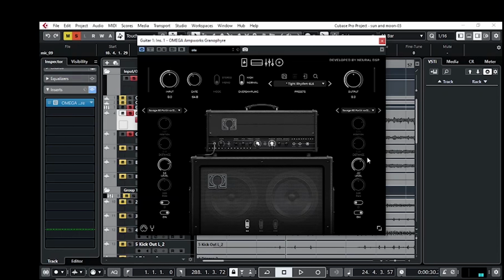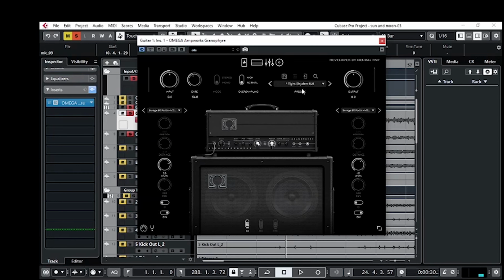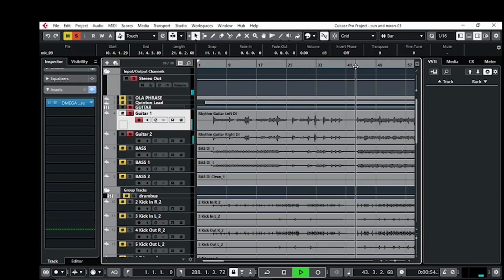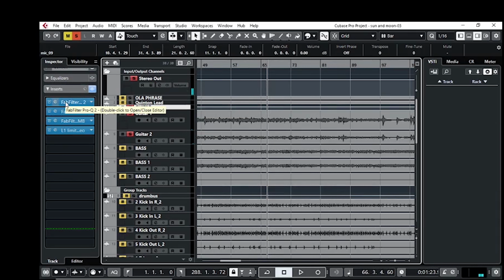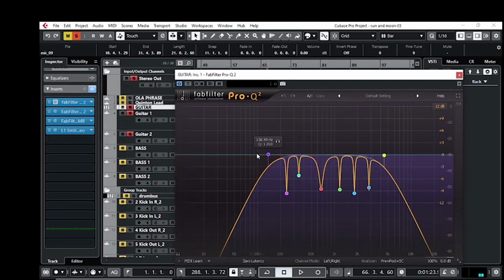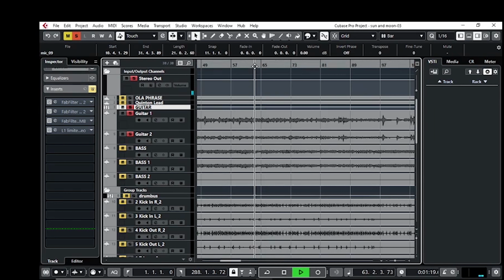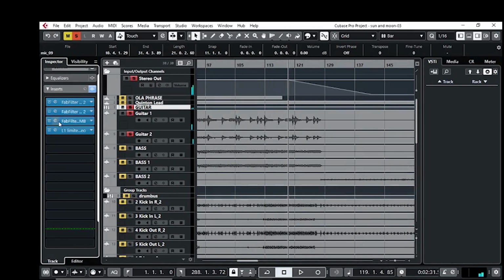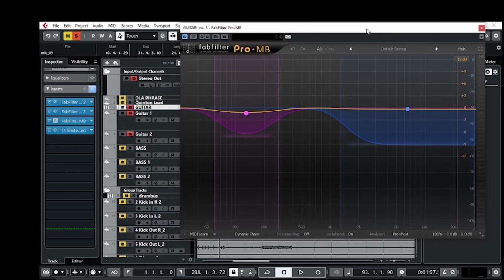Omega Granophyre (Neural DSP Plugin) on "The Sun and The Moon" by Ola Englund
In this video, I thought I would try something a little bit different in applying the Neural DSP Omega Granophyre to a set of stems I was lucky enough to obtain. The song in particular is "The Sun and The Moon" by Ola Englund. To showcase the flexibility of the Granophyre's lead tone I threw down a solo at the beginning of the song. I did not write the song whatsoever and if you know your metal guitar, you'd know that Ola is the man! This video just takes you through my though process of how I use plug ins and additional process to achieve a metal guitar tone.

Introduction: 0:00
Solo demo : 2:22
Guitar Routing: 2:56
Isolated Guitars: 3:40
Granophyre Settings:: 4:12
Isolated Guitars again: 10:09
Guitar Bus: 10:57
Guitar with and without processing: 11:53
Guitars played against the song: 14:31
Ending: 15:11

Tones:
Solar A1.8C 8 String Guitar
Neural DSP Omega Granophyre Plug in.

Drums by Delta Empire
The original track by Ola is Mixed and Mastered by Ermin Hamidovic

Greetings
My name is Quinton Lucion and welcome to Quinton's Guitar Corner. I run this channel with a focus on all things I love about playing the guitar. I play lead guitar in the band Red Method. Join me on my journey of joy.

Massimo Massaro for technical development